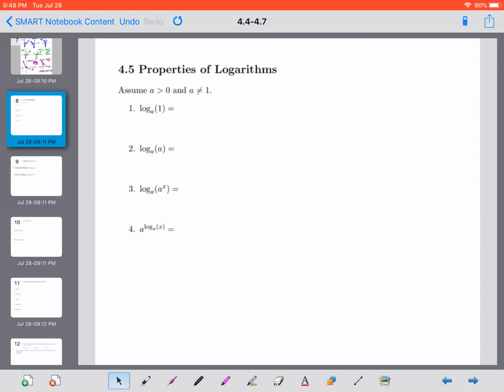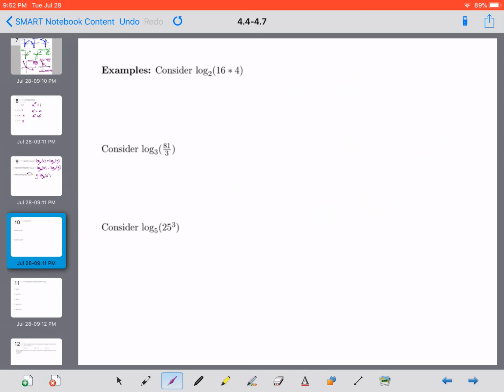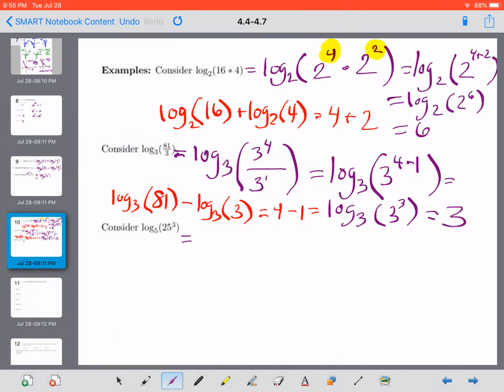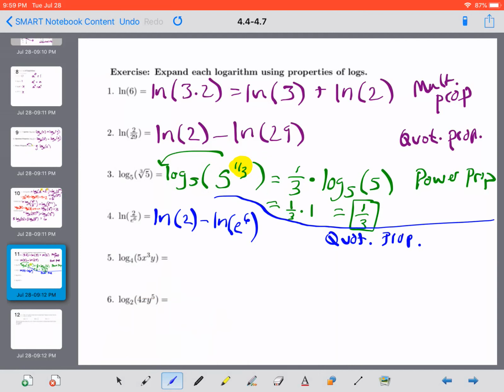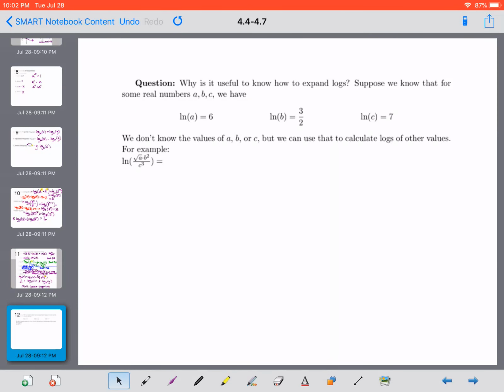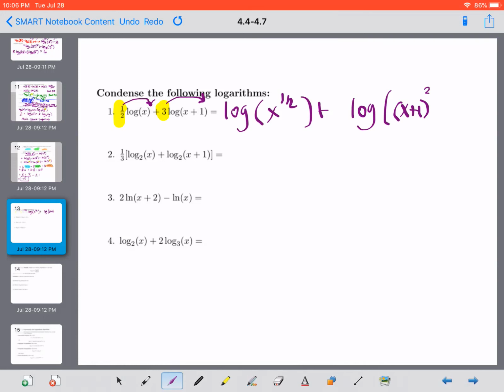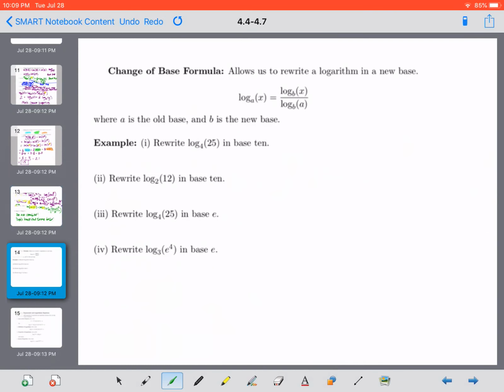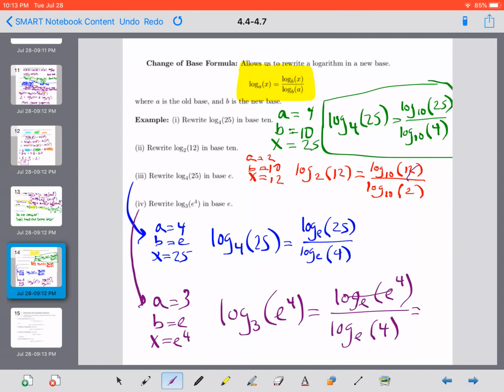Precalculus 4.5 Properties of Logarithms